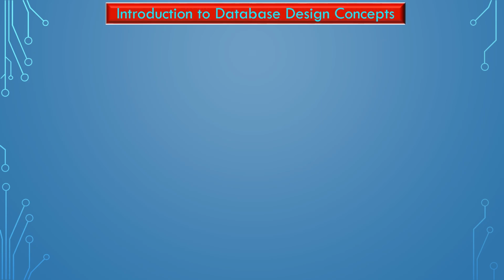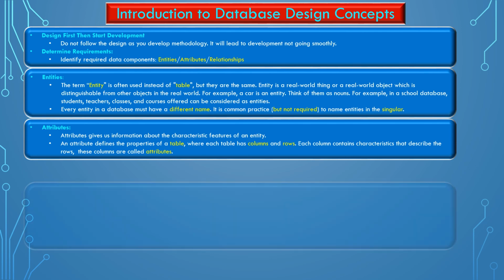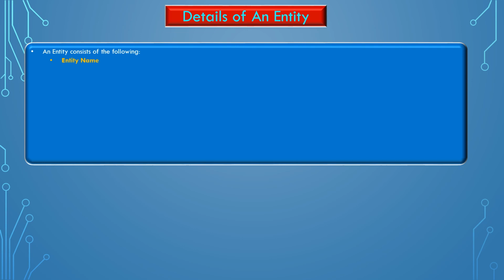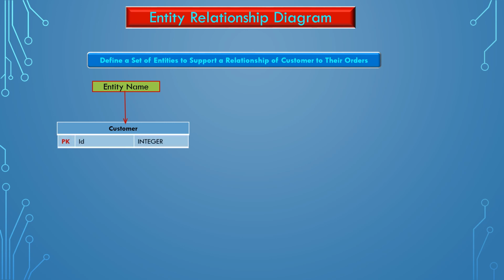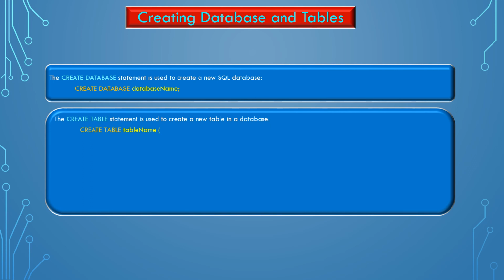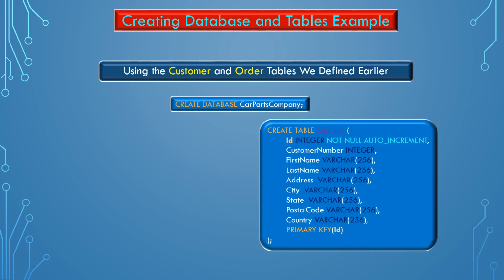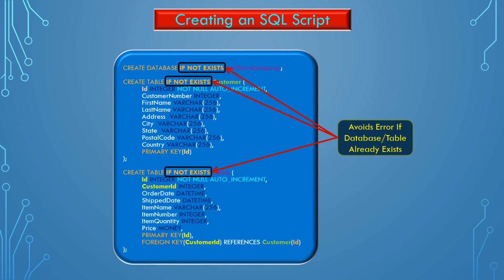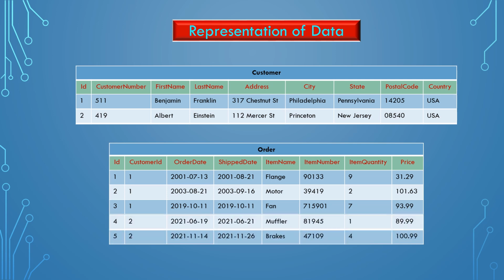Introduction To Database Design Concepts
Our tutorial, Introduction To Database Design Concepts, offers an easy-to-follow guide for beginners to learn about the basics of relational database design and SQL concepts.
Our step-by-step instructions will take you through the foundations of Entity, Attributes, and Relationships, and help you create an Entity Relational Diagram.
We'll also provide you with a clear path to Database/Table Creation, show you how to create an SQL Script, and guide you through the representation of Data and their Relationships.

00:00 Introduction
00:01 Introduction to Database Design Concepts
02:43 Details of an Entity
03:49 Entity Relationship Diagram
05:15 Creating Database and Tables
07:10 Creating an SQL Script
08:57 Representation of Data